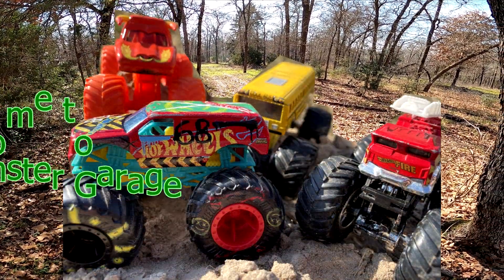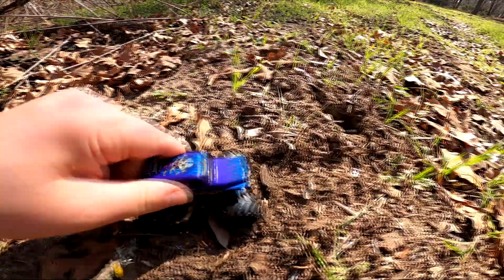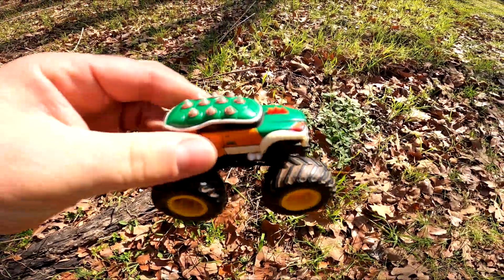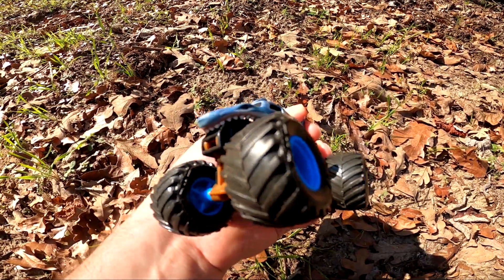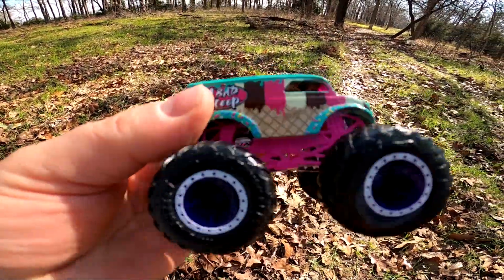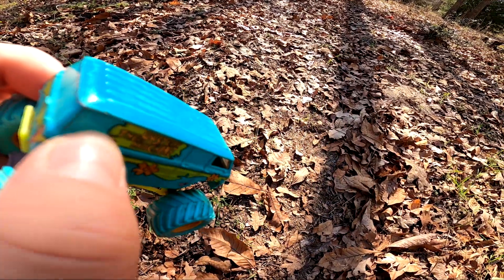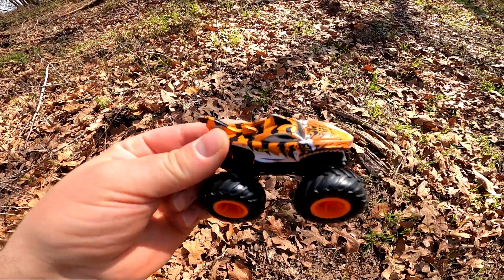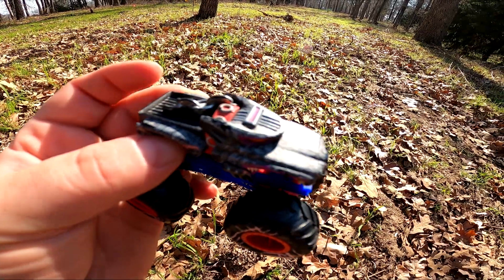Searching for Monster Trucks!!